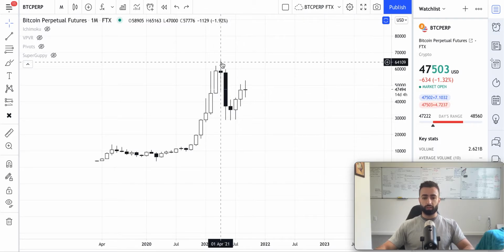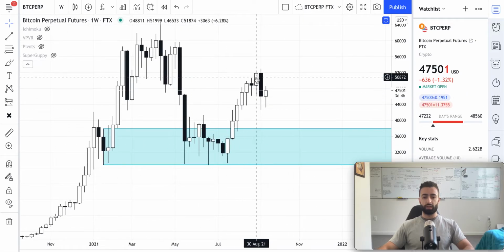How to Analyze Multiple Timeframes on TradingView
Learn how to read price action on multiple timeframes on TradingView to make more informed investments!